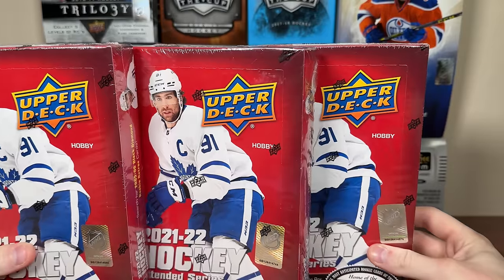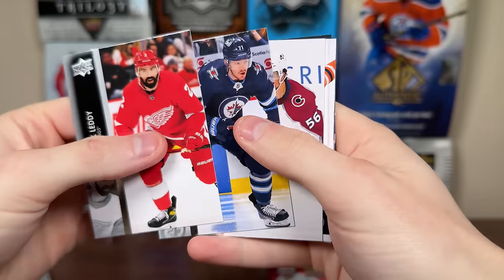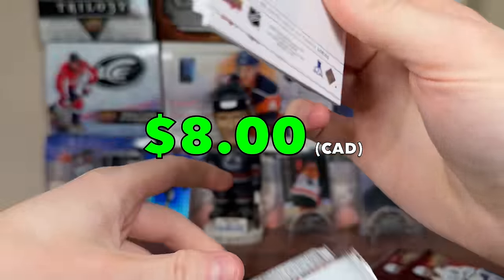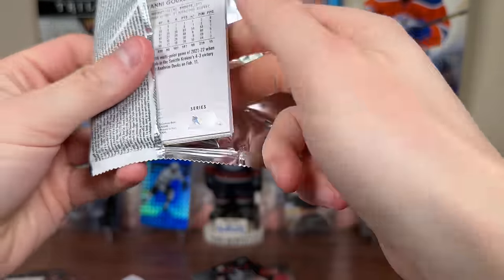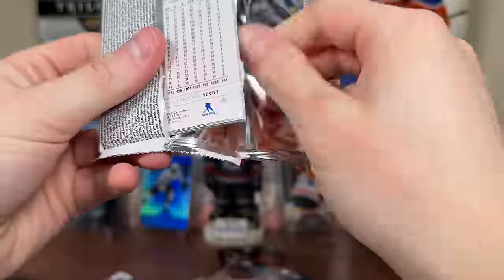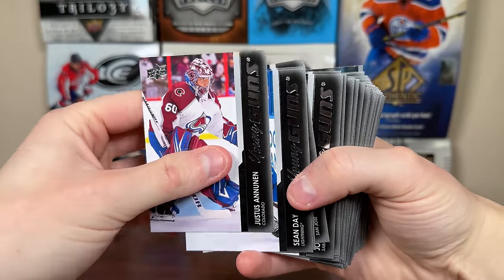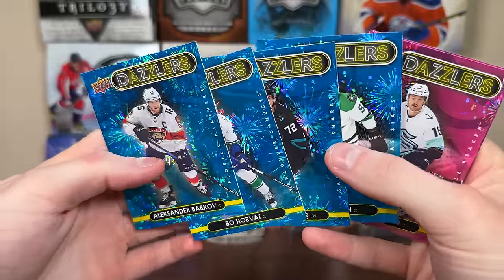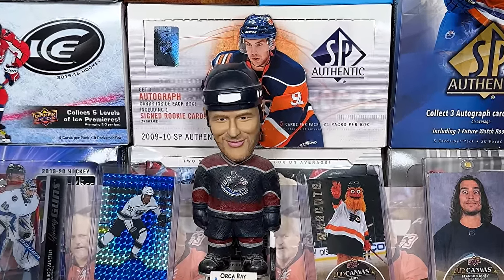LAST PART CAME IN CLUTCH! - 2021-22 Upper Deck Extended Series Hockey Hobby 12 Box Case Break Part 4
Here is the case finale for 2021-22 Extended. I also do a recap at the end of the video.

zeeree
Canada